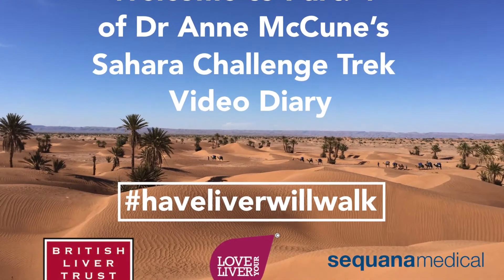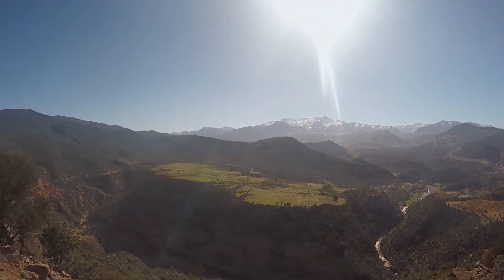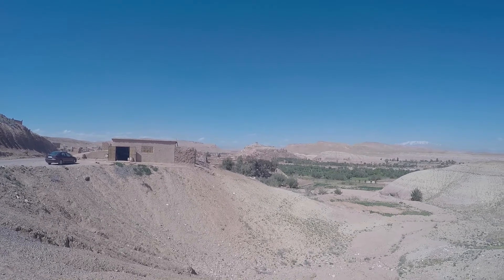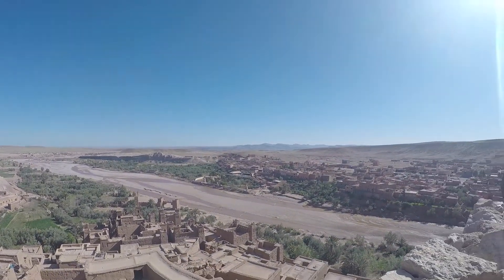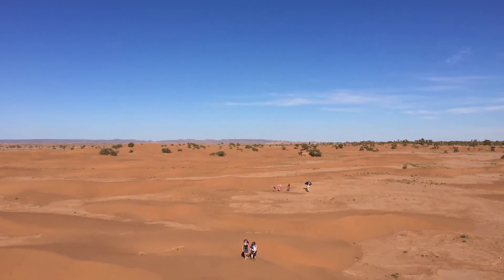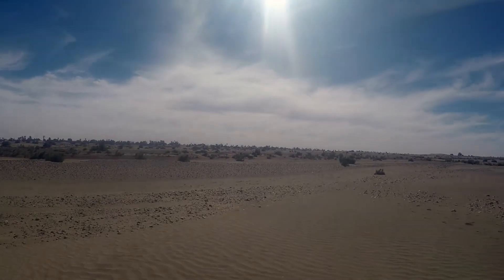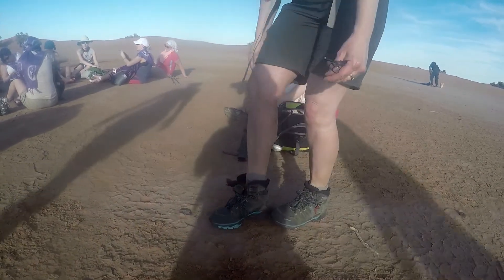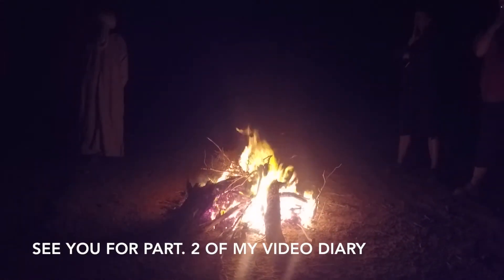Dr Anne McCune's Sahara Challenge Trek - Video Diary 1 - Into the Sahara!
Hi all, welcome to my first video diary that I shot whilst I was in Morocco, crossing the hot sands of the Sahara on behalf of the British Liver Trust and in memory of my father.

In this video I arrive in Morocco, visit a Kasbah, acquire the very necessary head gear and enter the desert. I've kept the videos as short as I can, but hopefully part 1 will give you a flavour for the adventure (without getting sand everywhere)!

I want to say a big thank you to all of my supporters who helped me reach my donation target.